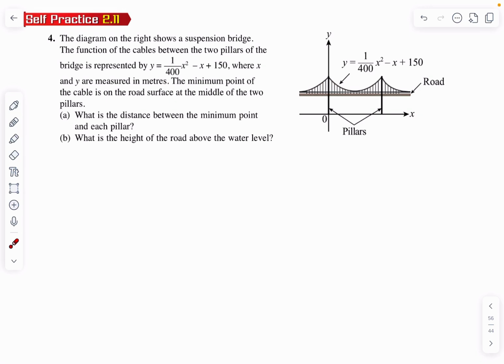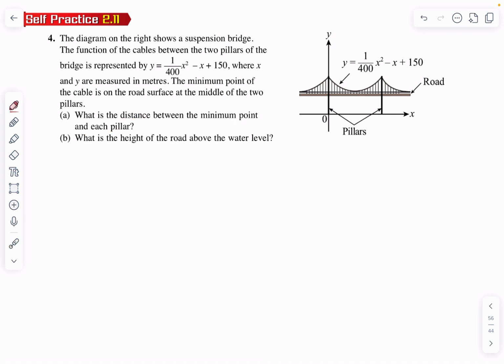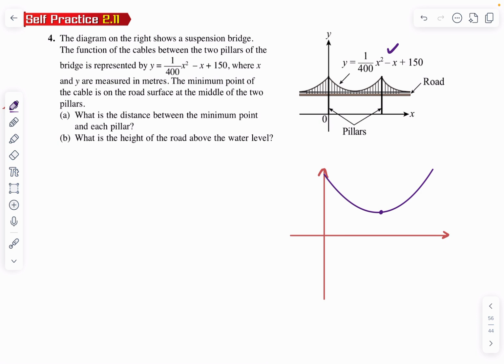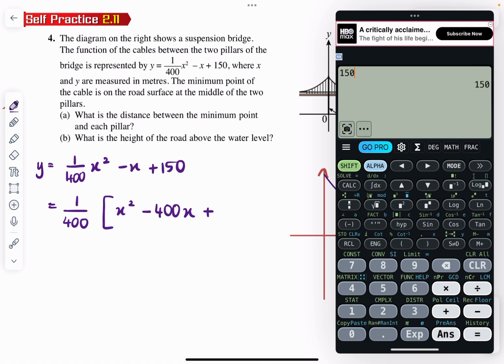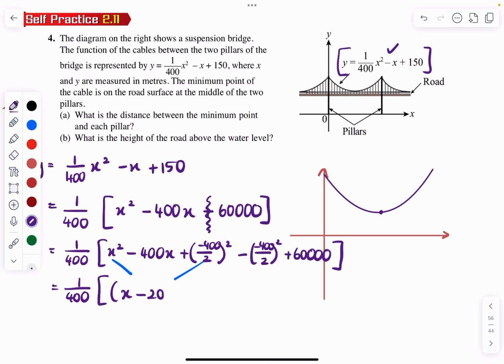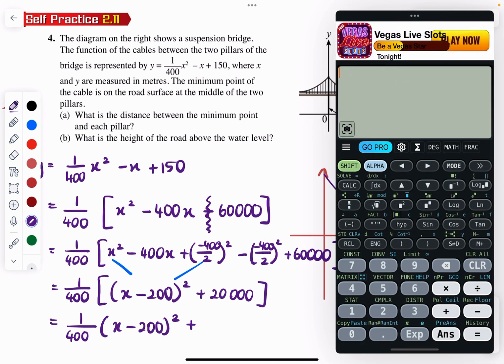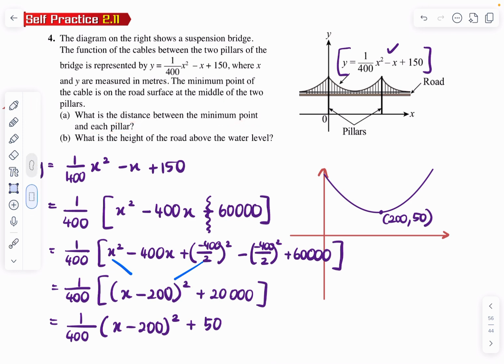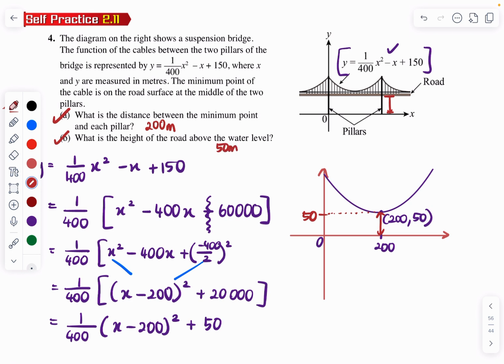Self Practice 2.11 Q4 | Form 4 Add Maths Chapter 2